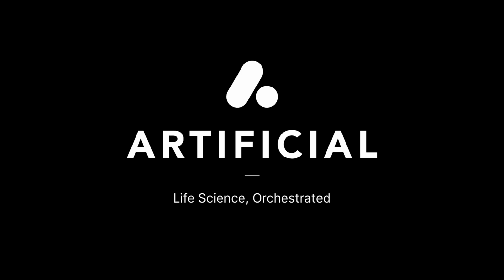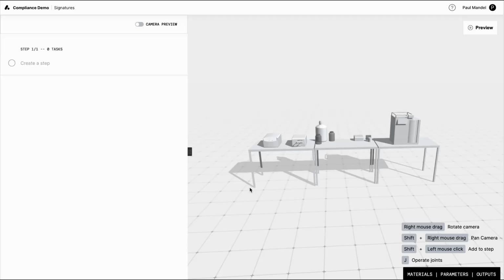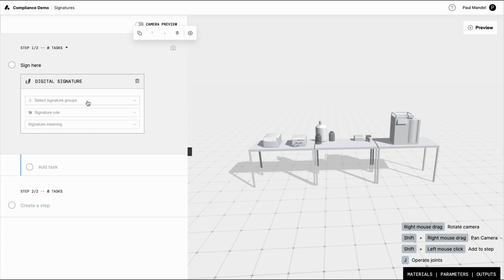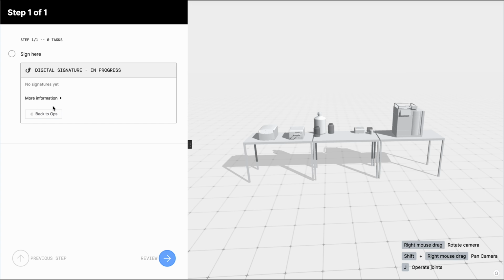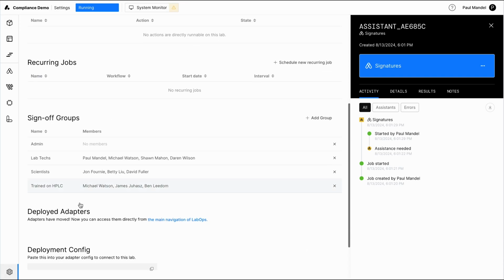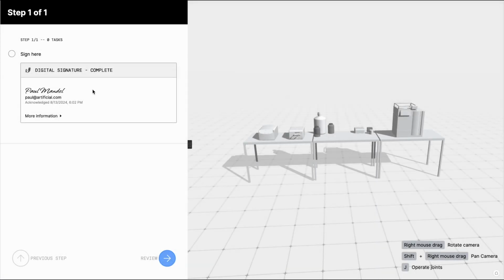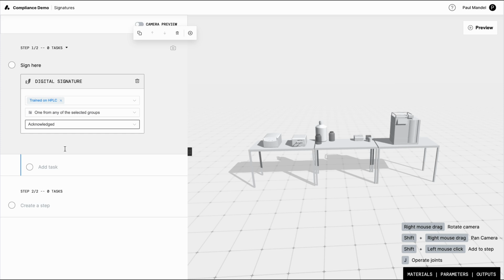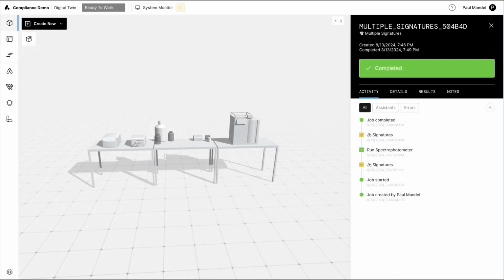21 CFR Part 11-ready Signatures Demo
This is a quick demo of our upcoming Assistant Signatures feature to help support your journey towards 21 CFR Part 11 compliance.

Now you can require groups to add a signature to an Assistant before the Assistant or Workflow can proceed.